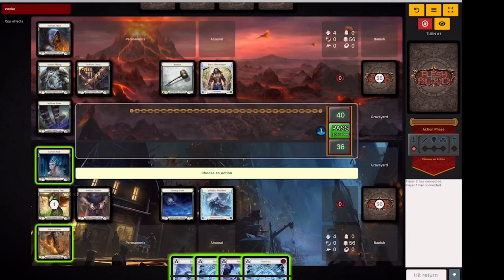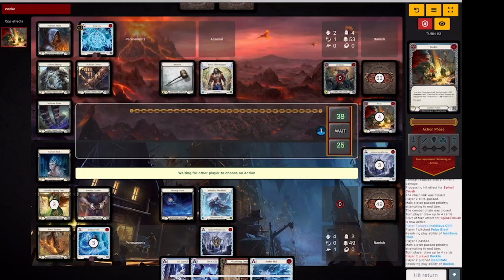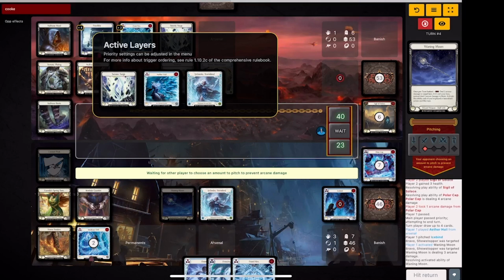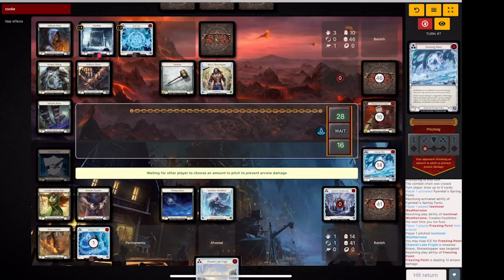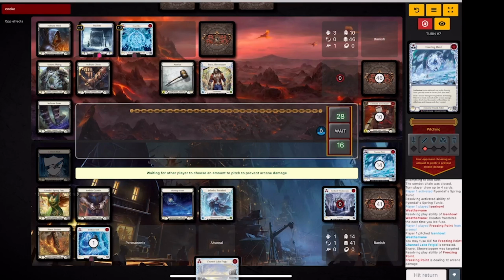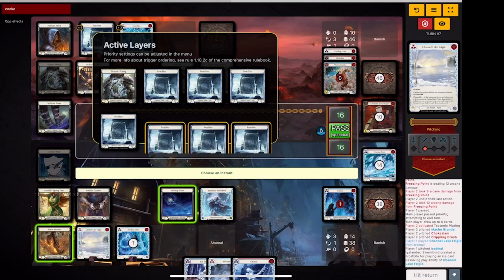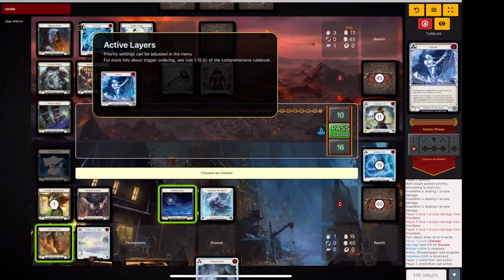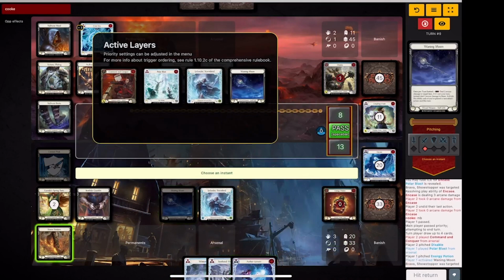Mooner vs Bravo with COMMENTARY!